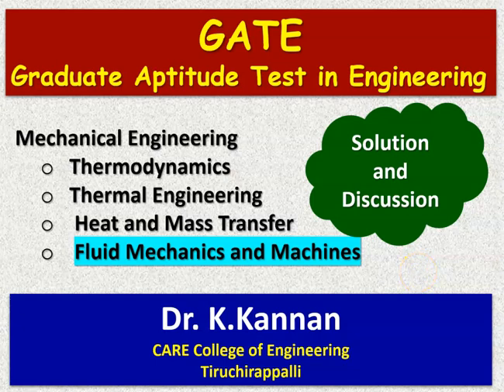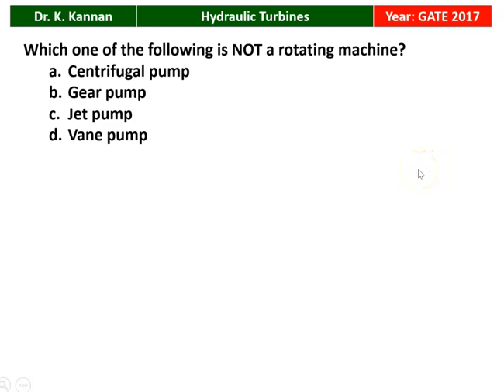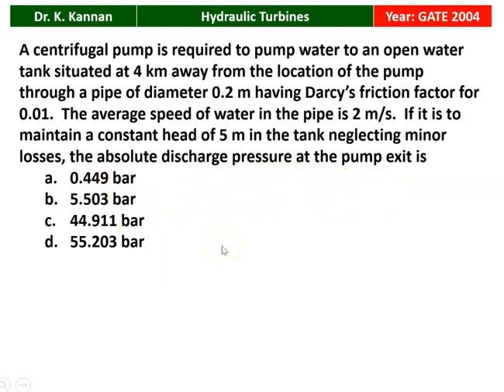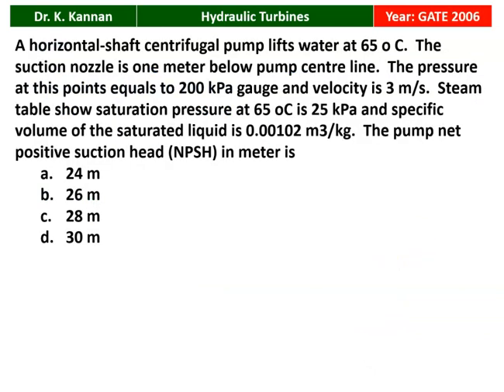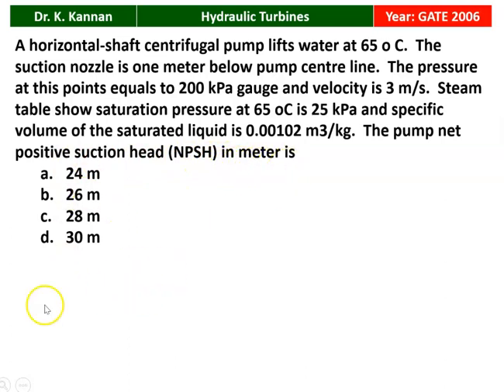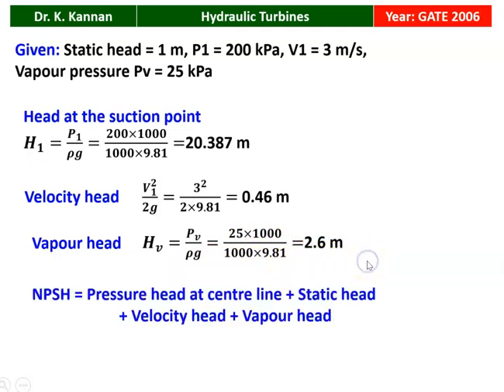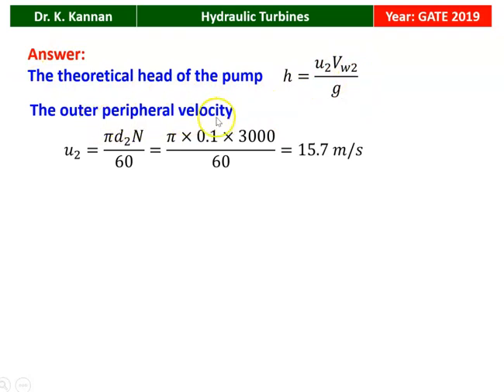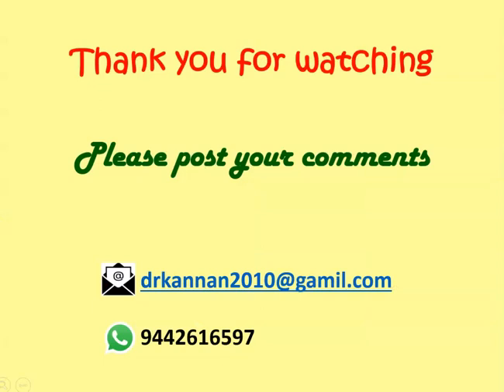GATE 65 Hydraulic Pumps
GATE questions are solved and discussed in the topic Hydrualic Pumps